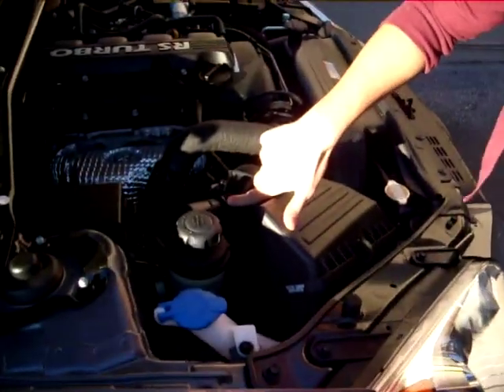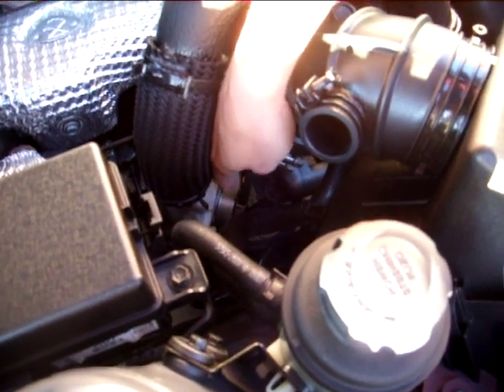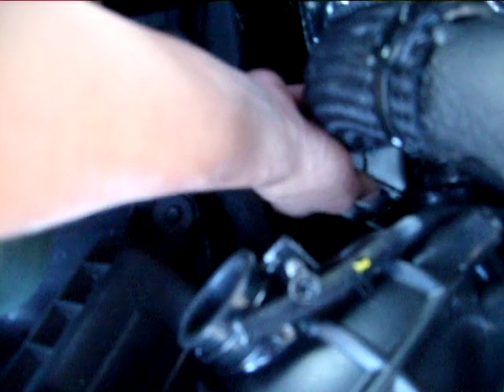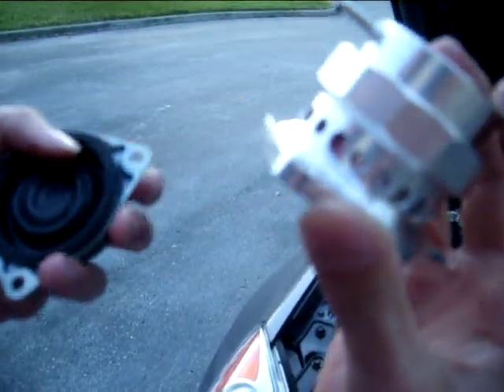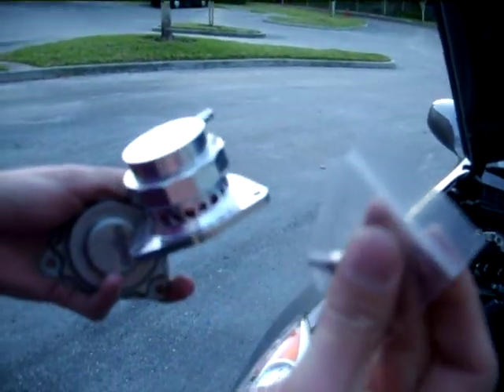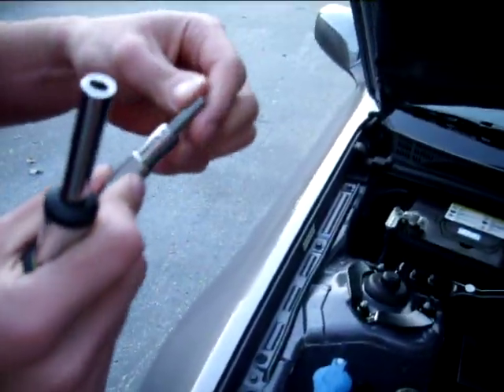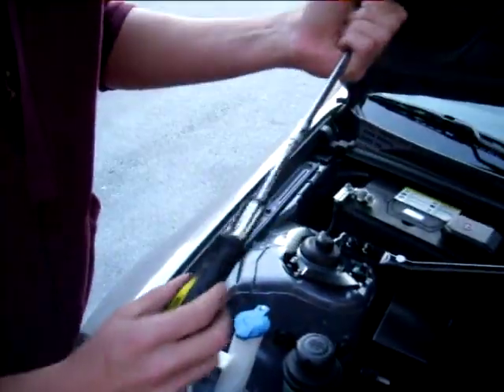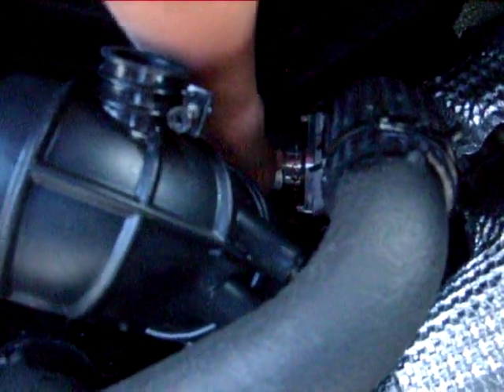Hyundai Genesis Coupe Forge Blow Off Valve Installation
CMcCane from RWDCoupe.com shows you how to install the Forge Motorsports Blow Off Valve on the Hyundai Genesis Coupe 2.0 turbo.